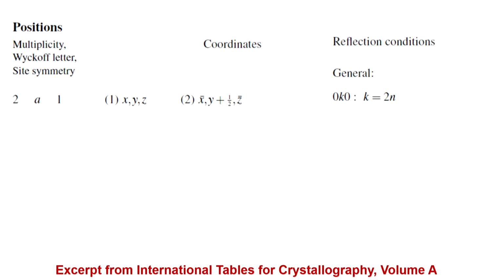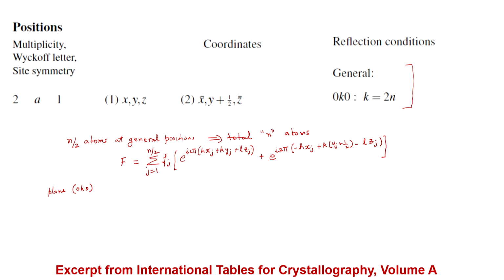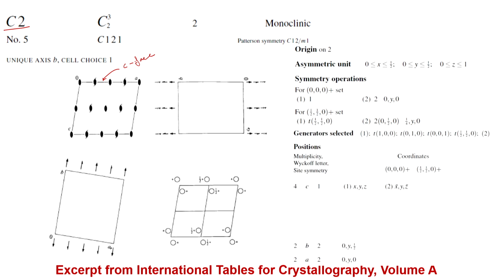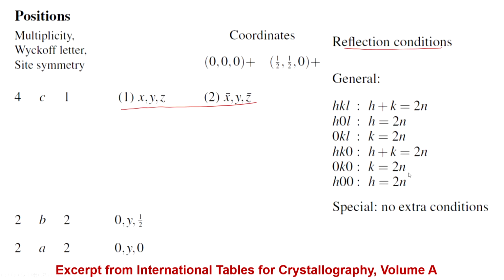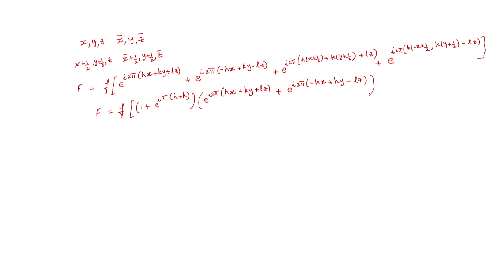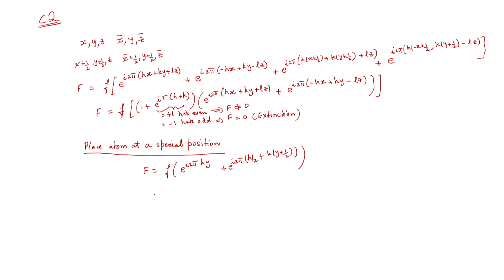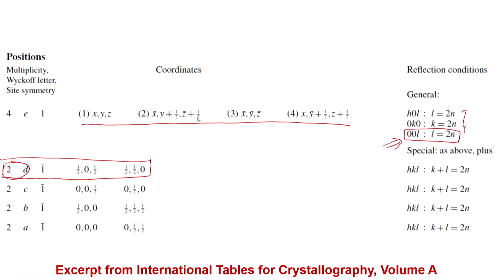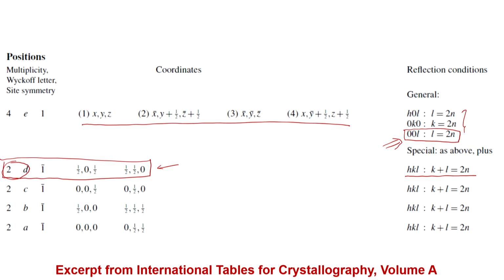Lecture 54: Decoding the International Tables-III